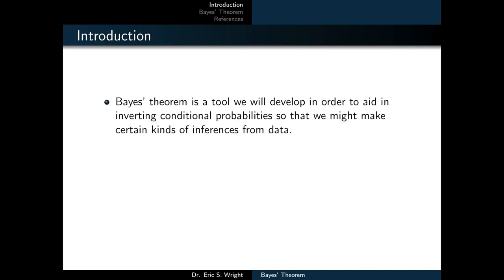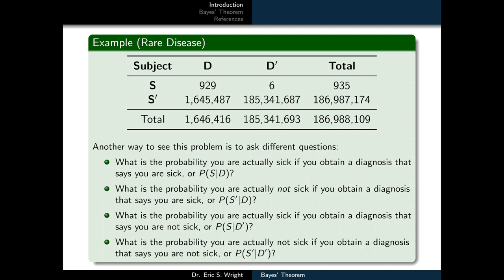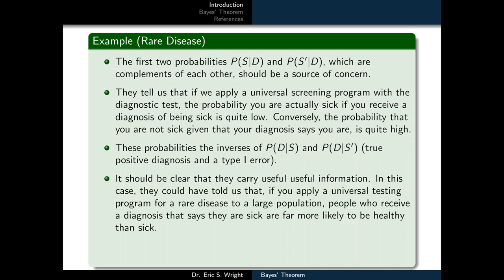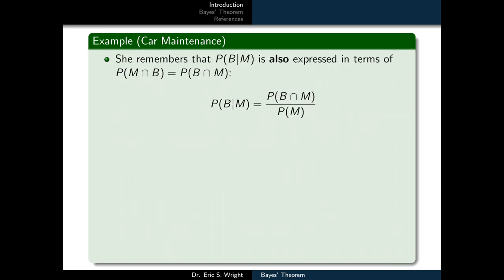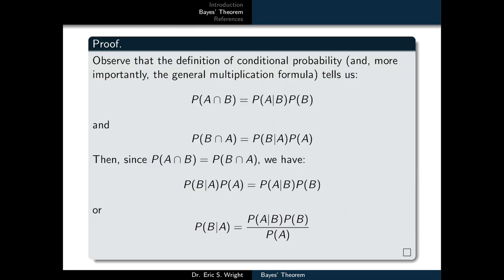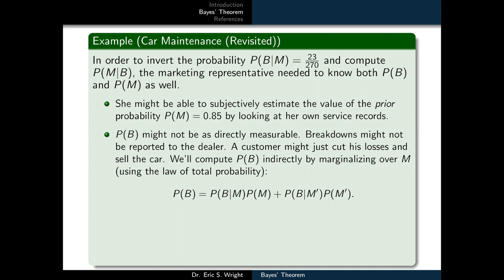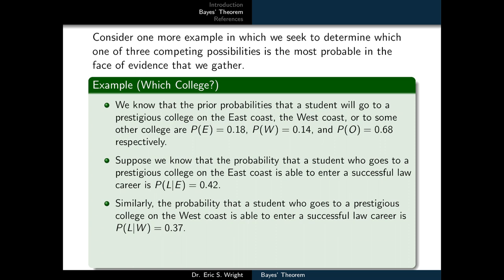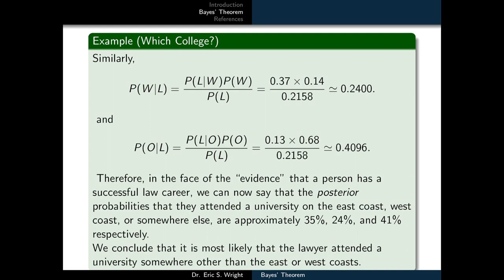Presentation 10: Bayes' Theorem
In this video lesson, we introduce Bayes' theorem and explore some of its elementary applications in making inferences from data through a sequence of examples.

This video lesson supports the Probability and Statistics Core Learning Resource (CLR) at the Mathematical Science Research Launchpad.